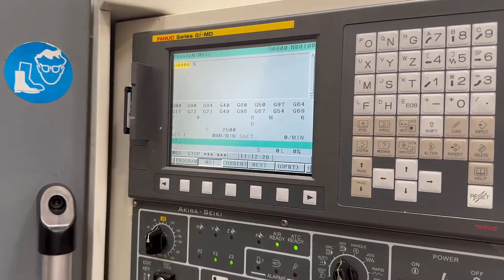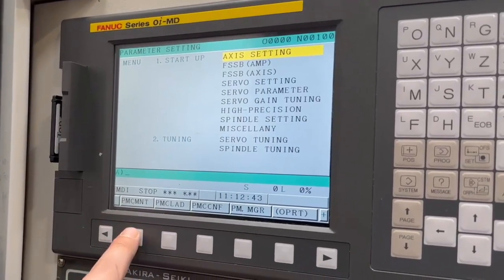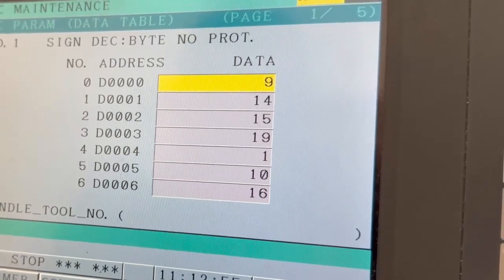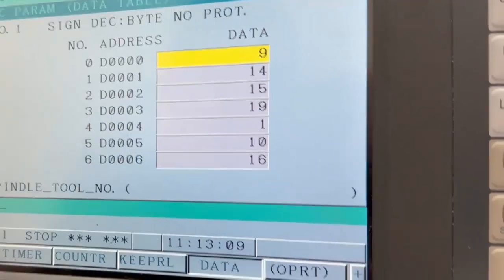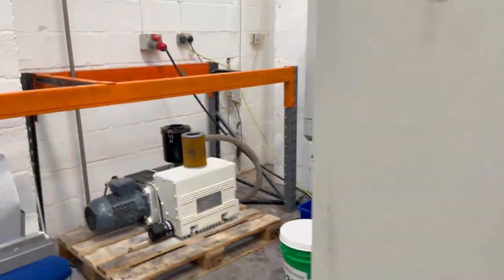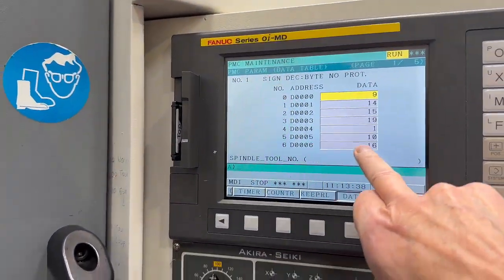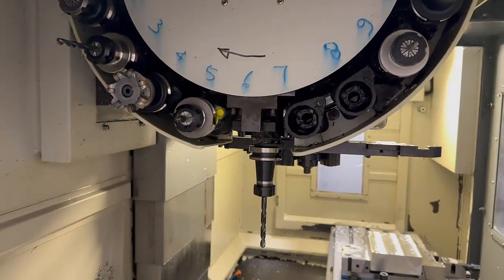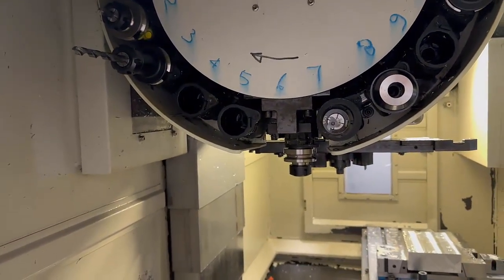How to Access the Tool Pocket Table on Fanuc Control for Dugard 760 VMC & Other Random Tool Changers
Struggling to manage tools on your Dugard 760 Vertical Machining Centre or other CNCs with random tool changers?
This step-by-step guide shows you how to access the Tool Pocket Table on a Fanuc control
Applicable to many Fanuc machines with random tool changers

Navigating the Fanuc control to locate the Tool Pocket Table is rather tricky if you don't know where it is.
Understanding tool pocket assignments for random tool changers
Step-by-step

Got questions about Fanuc controls? Drop them in the comments!